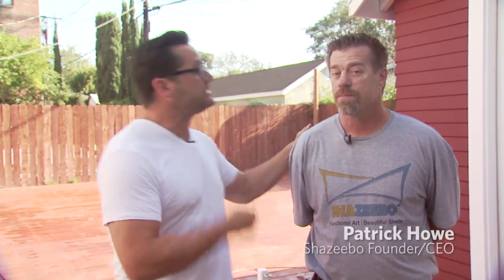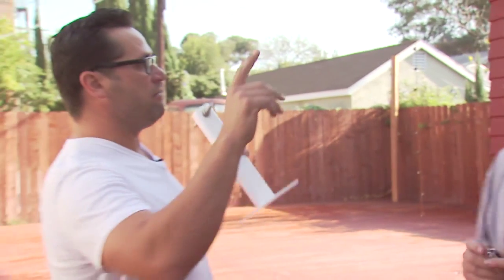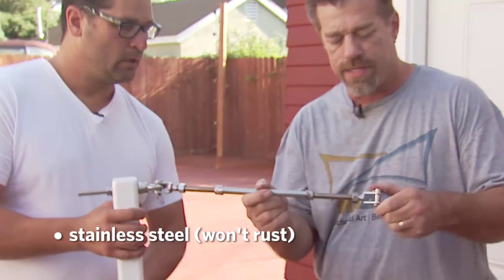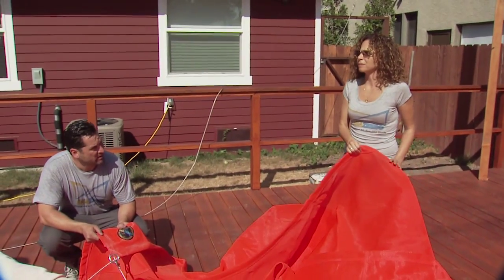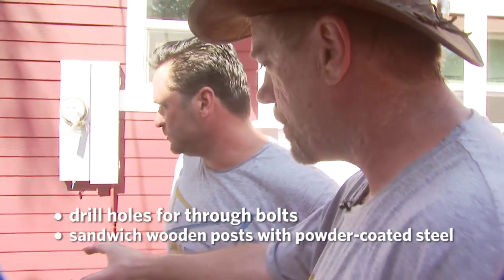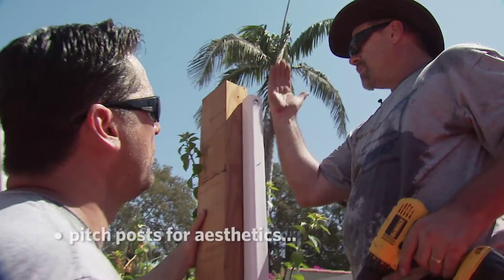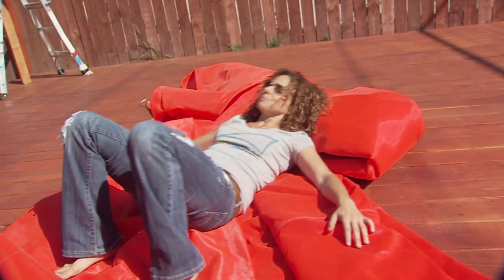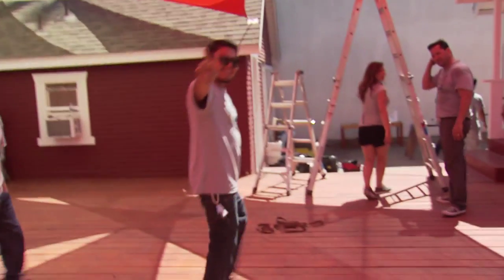Shazeebo and Write Brain World shade sails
Installation of shade sails at Write Brain World featuring Johnny Littlefield, Meredith Scott Lynn and the Shazeebo crew.